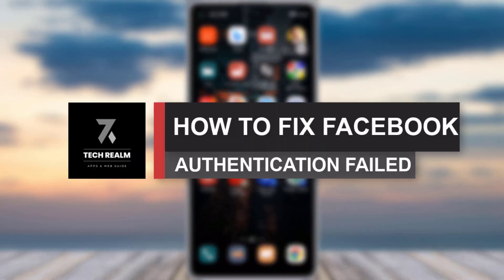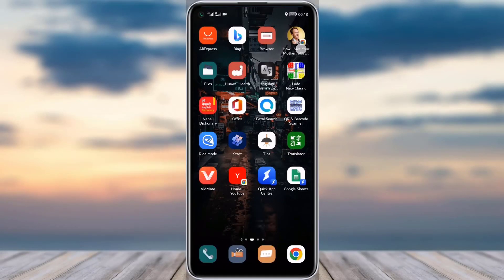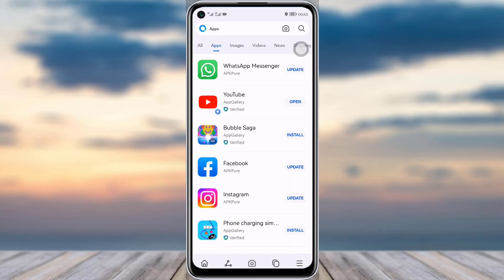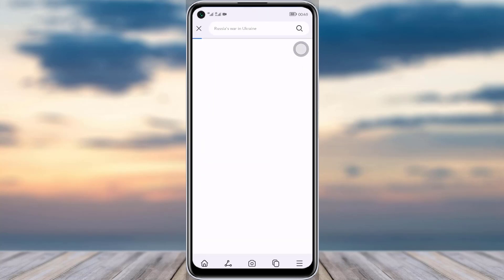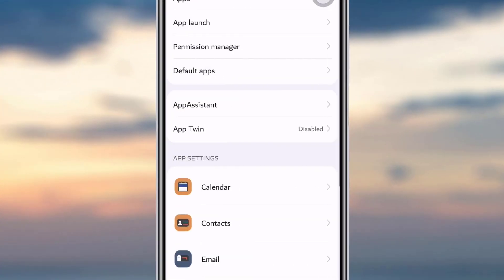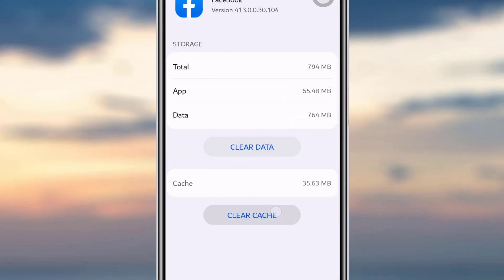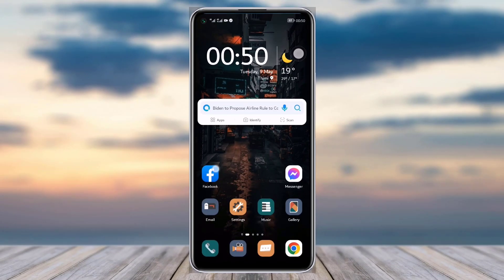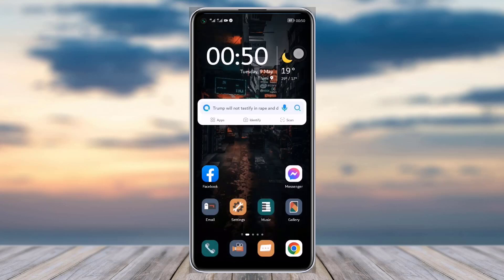How To Fix Facebook Authentication Failed | 2023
In this tutorial, I will guide you on how you can simply fix your Facebook authentication failed problem.
0:00 Intro
0:15 Update app
0:43 Clear cache & Data
1:10 Reinstall or Restart
1:24 Conclusion